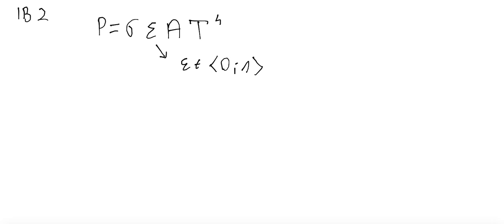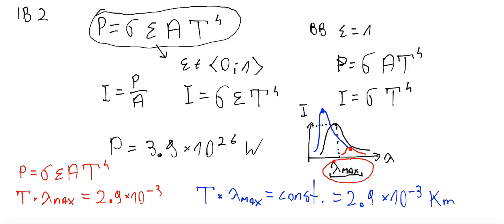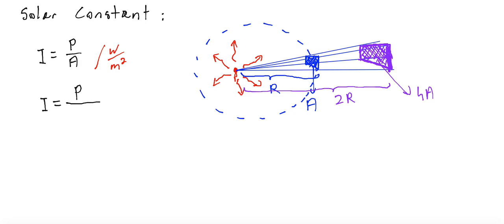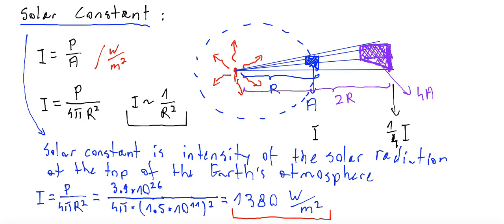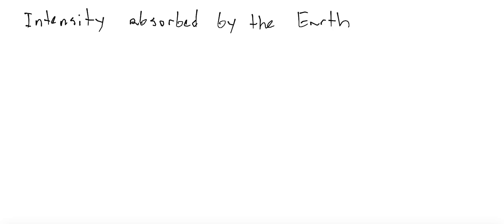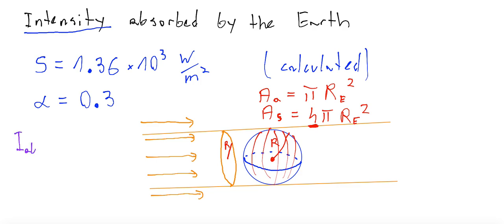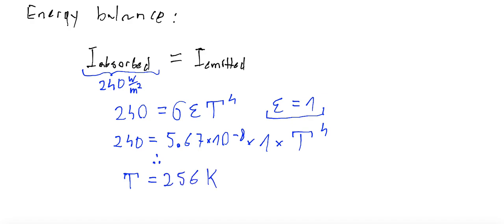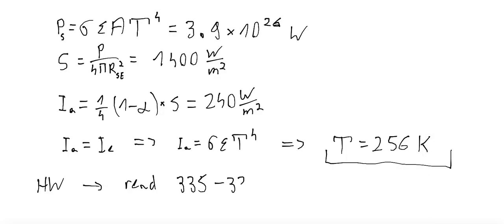ib2 energy balance